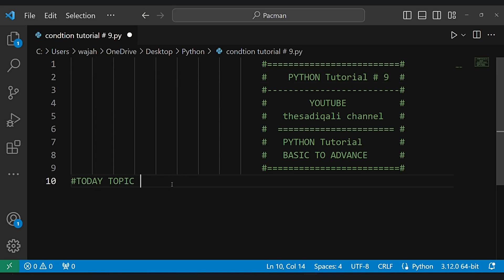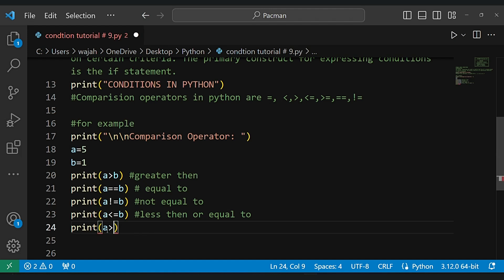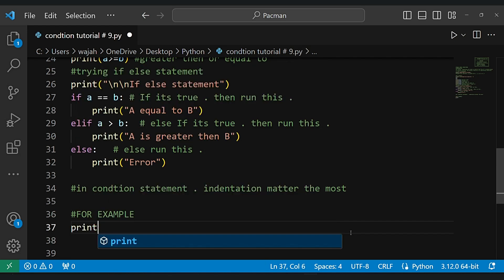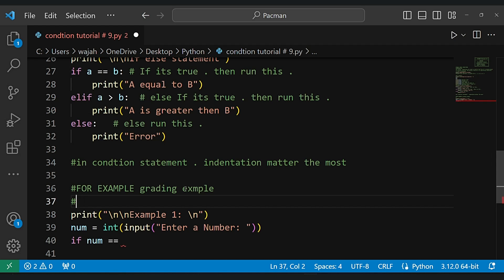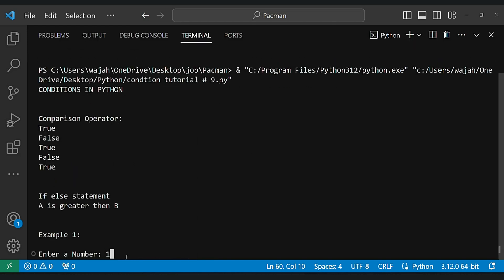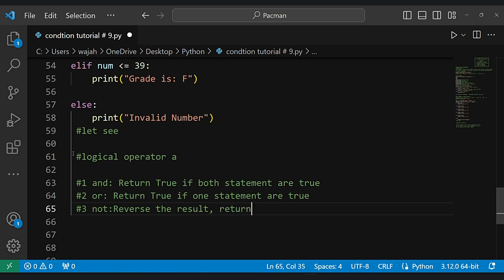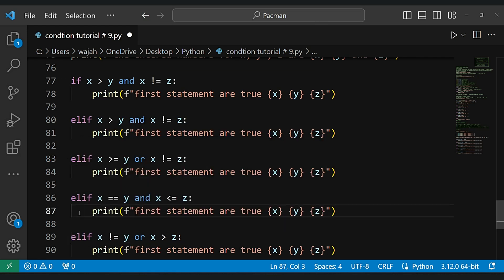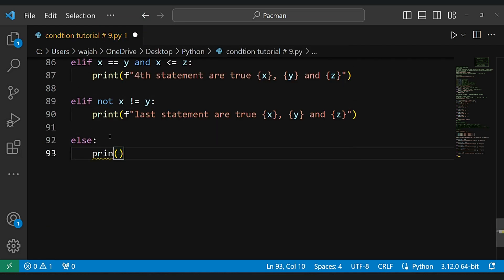If Else Conditional Statements in Python | Python Tutorial # 09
🐍 PYTHON Tutorial #9 - Conditions Explained | thesadiqali channel 🐍

Time Stamp:
00:00 --- Start Python Condition Statement
01:03 --- Example 0
02:33 --- IF Else
04:50 --- Example 1
09:11 --- Logical Operator
10:05 --- Example 2

Welcome back to thesadiqali channel, where we're on an exciting journey from BASIC TO ADVANCE in Python. In Tutorial #9, we dive into the essential topic of CONDITIONS. Learn how to control the flow of your Python program based on specific criteria using if statements.

🔍 TODAY'S TOPIC: Conditions in Python - Understanding the power of comparison operators.

📊 KEY HIGHLIGHTS:

Explore the primary constructs for expressing conditions: the if statement.
Understand comparison operators ... and their role in decision-making.
Witness practical examples showcasing the use of if-else statements for effective program control.
Learn the importance of indentation in condition statements.
Experience a real-world example of a grading system based on user-input marks.
Dive into logical operators  and, or, not  to combine conditions for complex evaluations.

🔗 EXAMPLES COVERED:

Comparison operators demonstration.
If-else statements for effective decision-making.
Practical grading example based on user-input marks.
Application of logical operators in real-world scenarios.